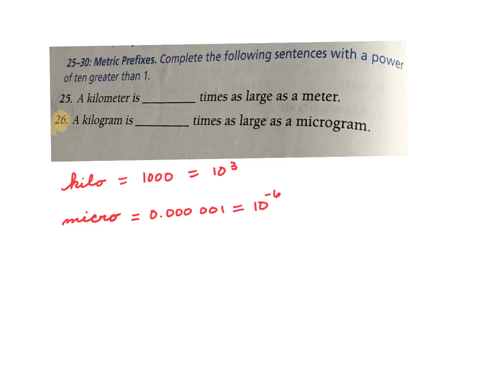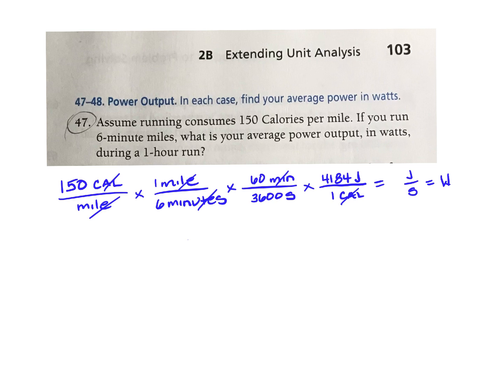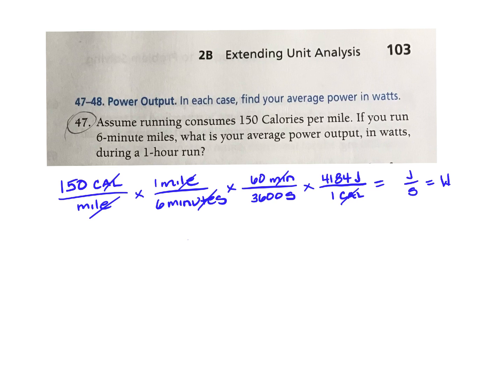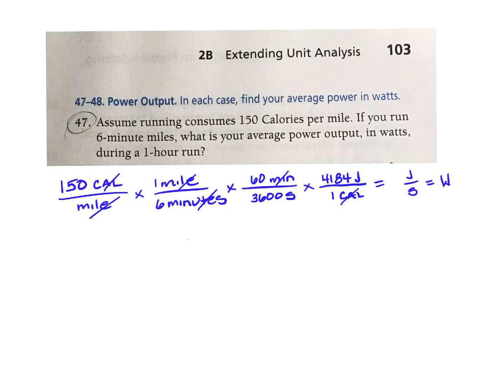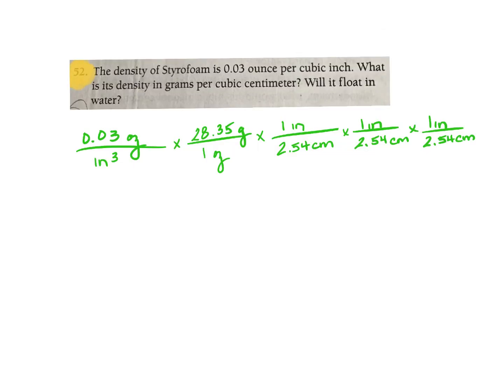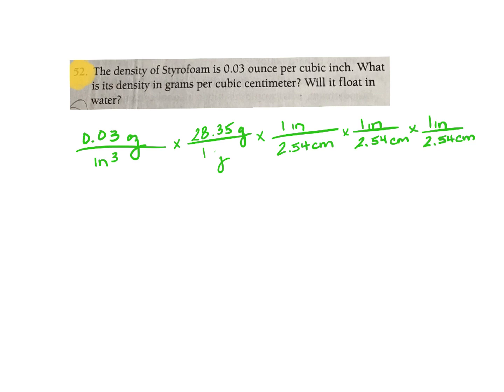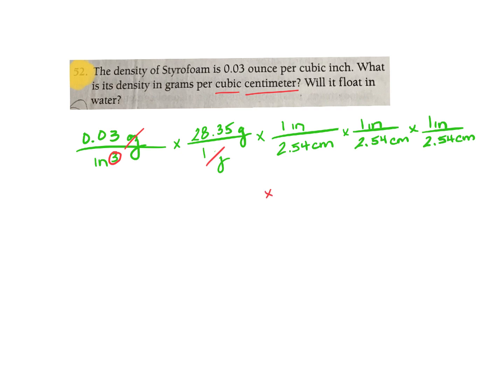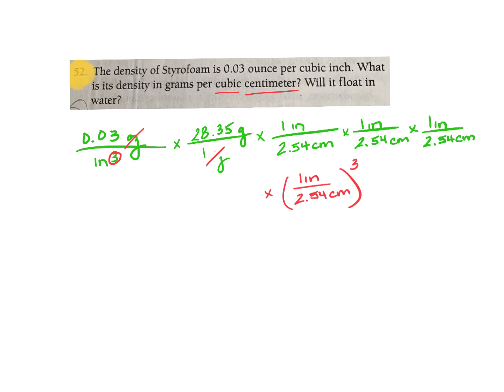Whiteboard 70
00:00 Slide 1
00:55 Slide 2
02:33 Slide 3